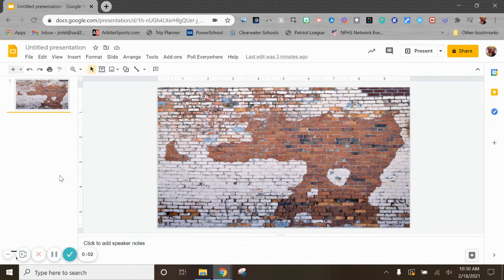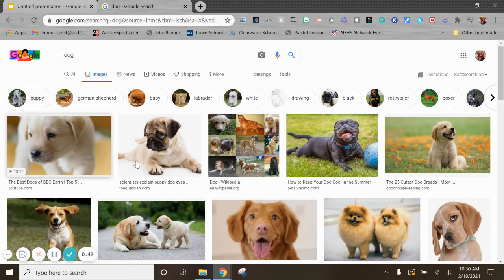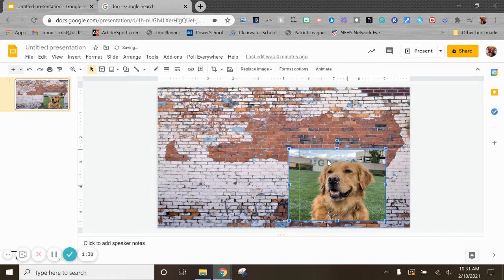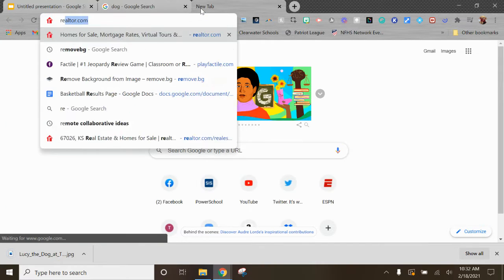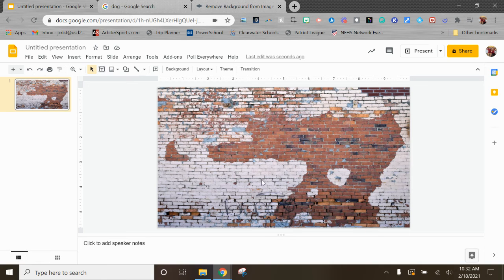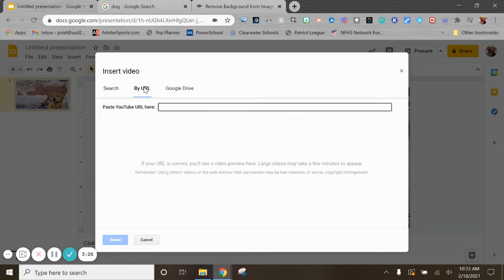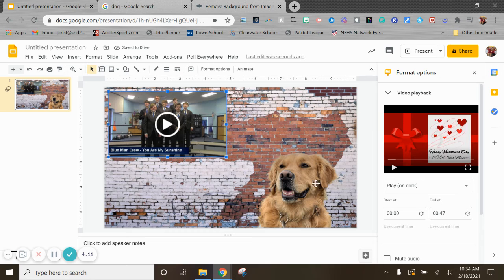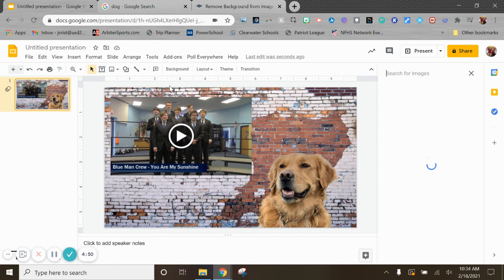Copyright Images, Background Issues & Inserting Videos